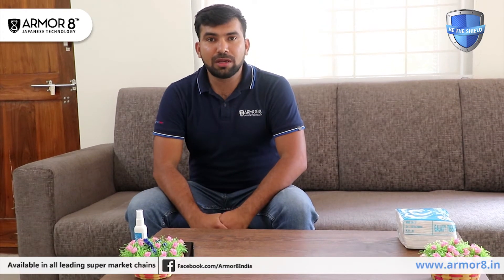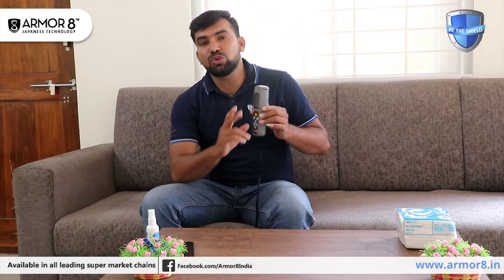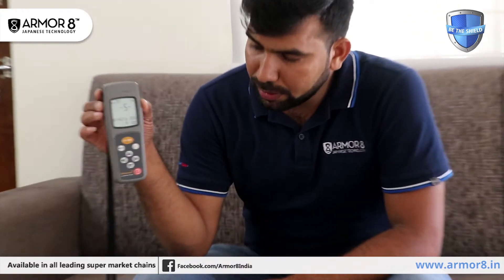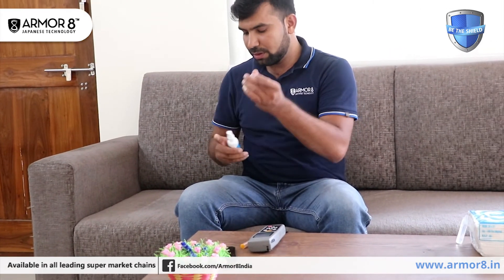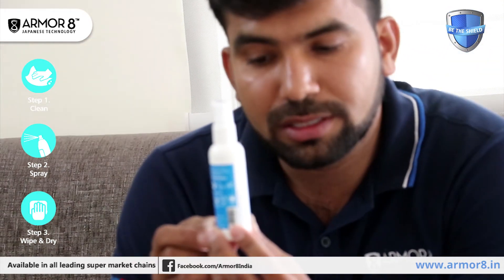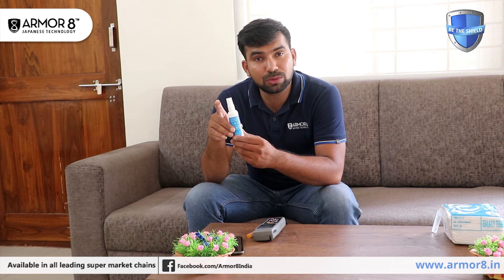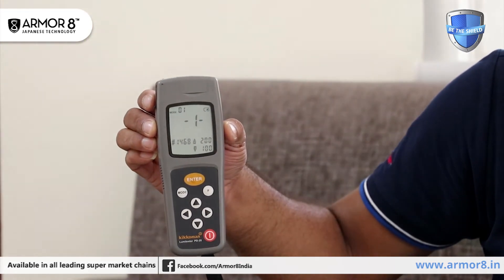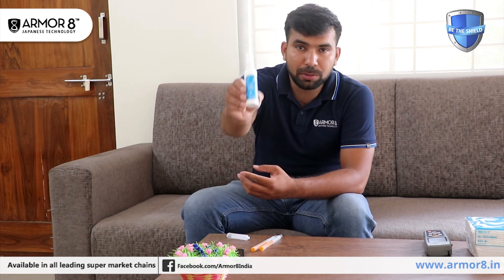Disinfect Sofa Set with Armor8 Nanospray!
How to Use Armor8?
Armor 8 is an extensive long-lasting sterilizing NanoSpray Product. So, before knowing how to use this and where to use the ultimate product. Let’s focus on How it Works!
Armor 8 is designed after extreme research and thorough understanding of the product uses quality, and safety.

The magic behind the Armor8NanoSpray that it uses Japanese Nanotechnology with Smart coats TitaniumDioxide, Isopropyl alcohol with distilled water.
Nanotechnology involves the manipulation of matter at the nanoscale — between 1 to 100 nanometres long. It usually involves operating with very small items of matter like molecules, atoms, and supramolecules. In less complicated terms, Nanotechnology refers to any technologies that work with very tiny particles.